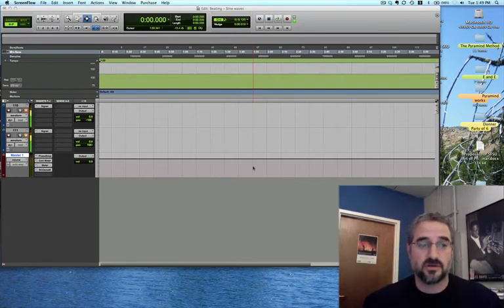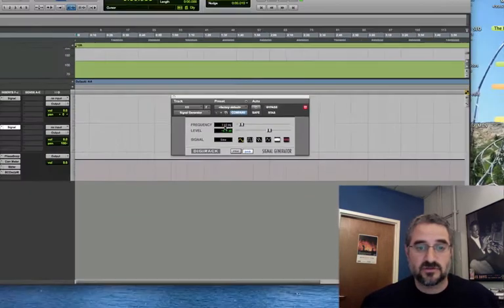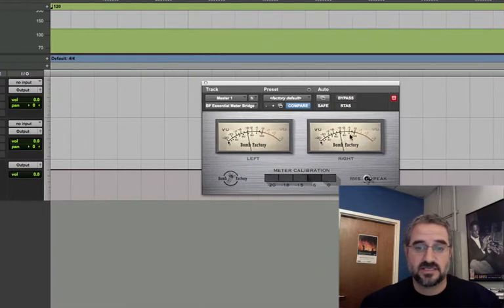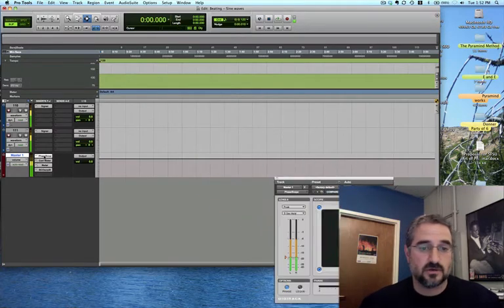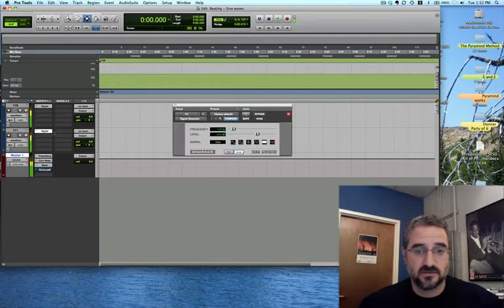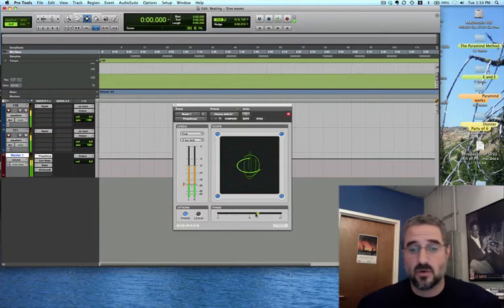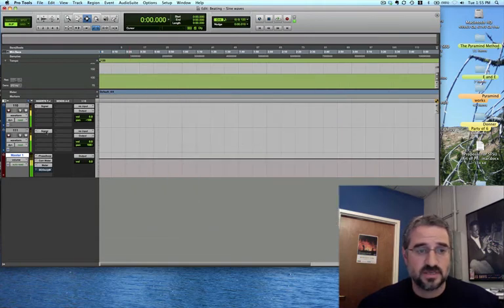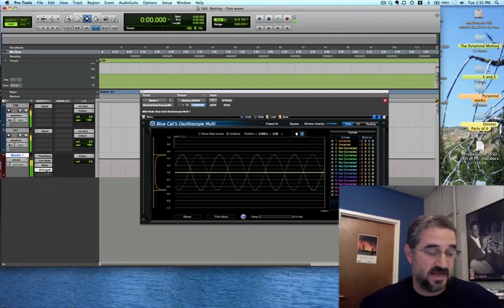Beating part 1 Screenflow